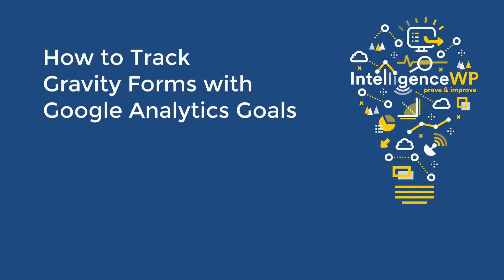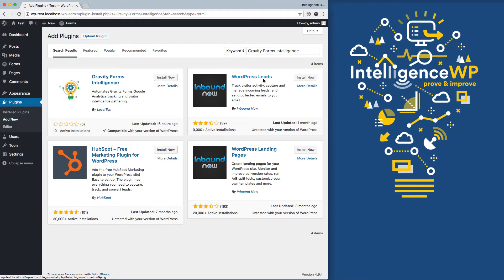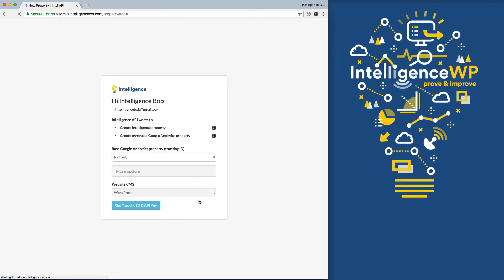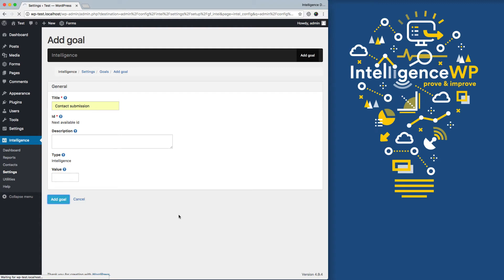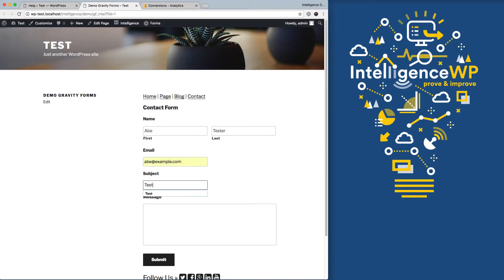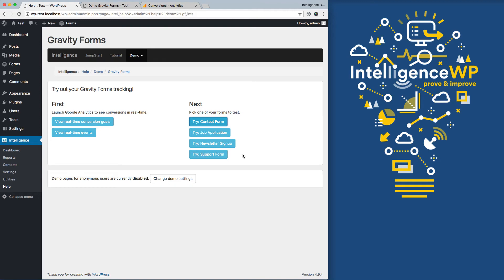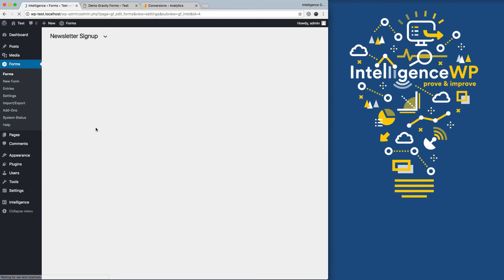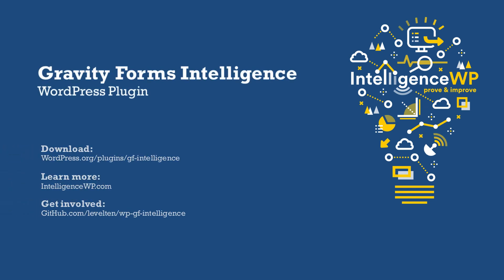Track Gravity Forms with Google Analytics Goals the Easy Way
Start tracking Gravity Form submissions with Google Analytics in just minutes.

Conversion goal tracking is the secret to best understand what traffic sources, visitors and content produce the most value. If you want to do Google Analytics right, configuring your website forms to trigger goals is a must.

But setting up Gravity Forms Google Analytics conversion events the traditional way is fairly involved process. So the majority websites never implement this powerful feature.

Never again! Now it's easy.

A new free WordPress plugin enables you to start tracking submission goals in just minutes. Best of all, there is no need for advance GA configuration, custom coding, Google Tag Manager expertise and guesswork.

This tutorial will walk you through how to setup and customize all your Gravity Forms analytics tracking directly within WordPress.

First we will install the plugin and connect your site to the Google Analytics API so you can easily manage goals. Next you will learn how to setup a default event or goal to ensure all your existing and future forms are tracked. Then we'll show how to customize the Google Analytics tracking for each form on your WordPress site.

The standard method of using destination goals in Google Analytics is notorious for producing inaccurate data. Particularly with in mobile browsers were auto refreshes create false positives.

The Gravity Forms Google Analytics Intelligence plugin was designed to solve inaccurate metrics. It uses Gravity Forms WordPress hooks to only fire goals when a form is actually submitted. Not just because someone left their browser open or shared a redirect page.

The plugin doesn't even require a form redirect at all. Simply select the goal you want, optionally set a goal value, and the plugin will automatically track with either a confirmation message or redirect.